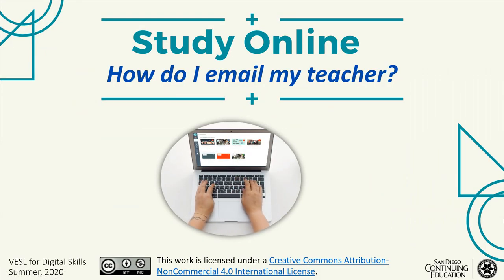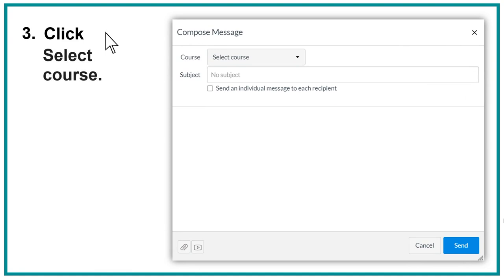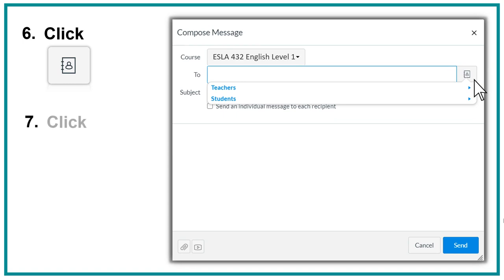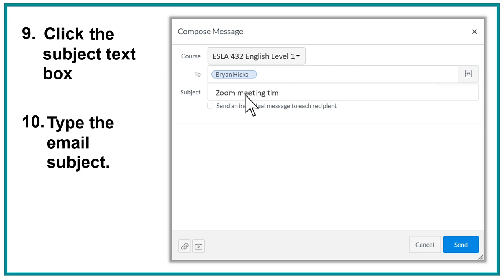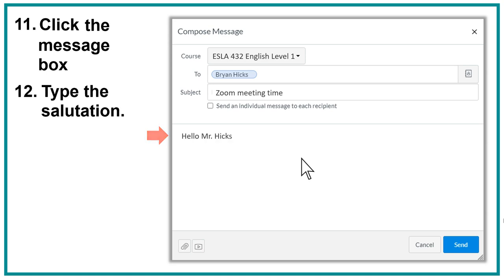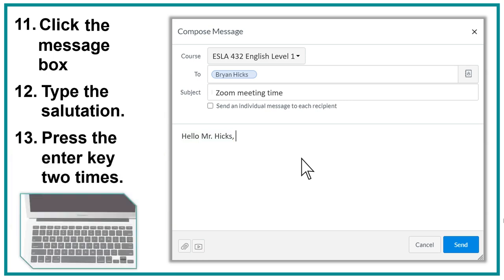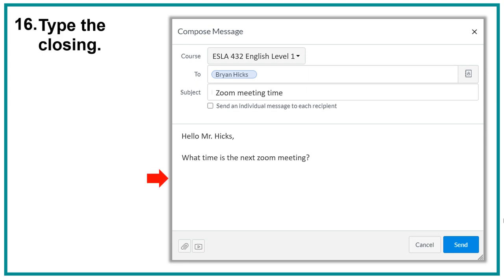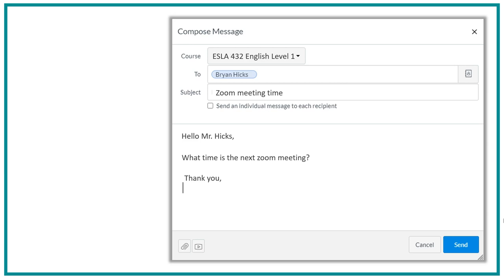Canvas Computer: How to Send an Email to Your Teacher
If you would like to email your Instructor through Canvas you can do so through the Inbox. In this video you will find directions on “How to Send an Email to Your Teacher.”